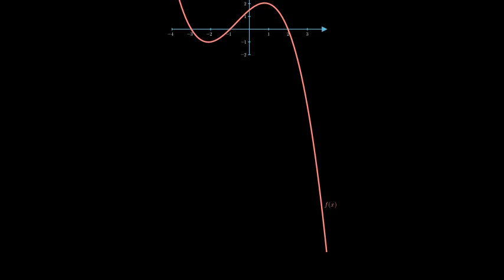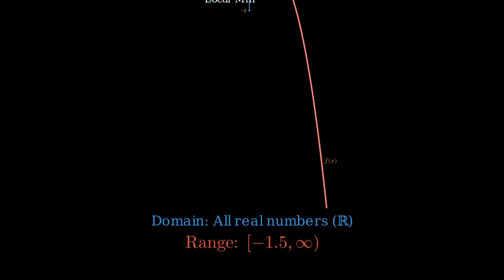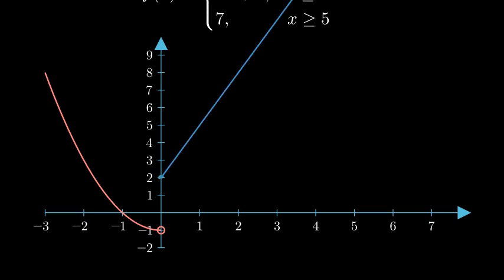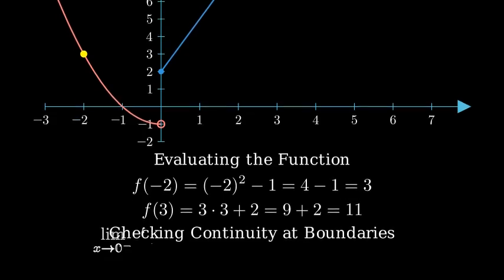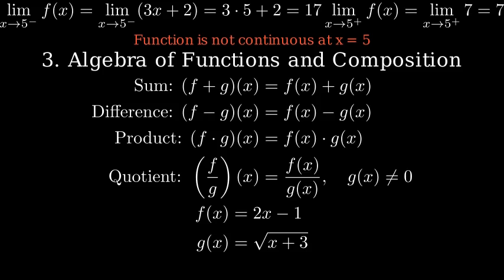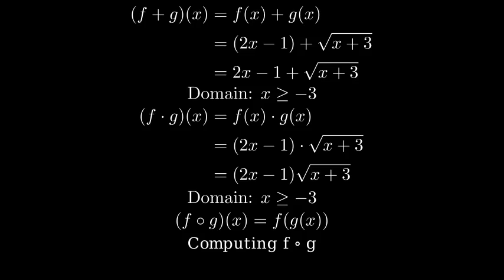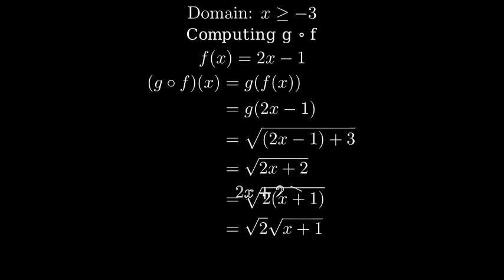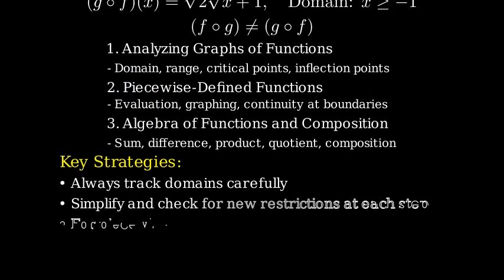Analyzing graphs and functions